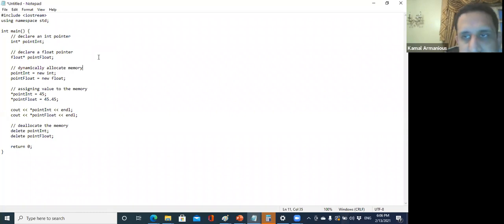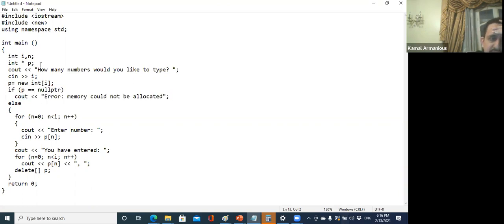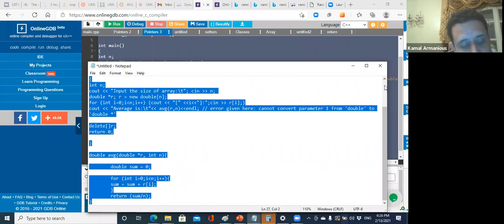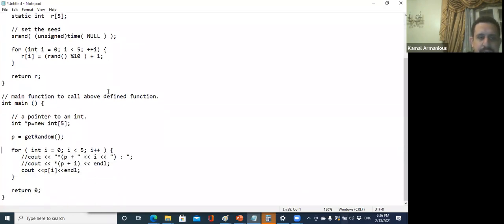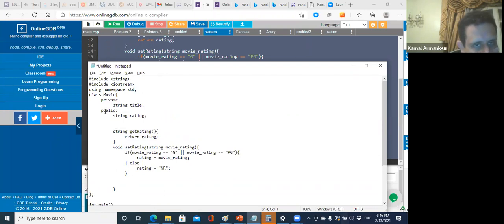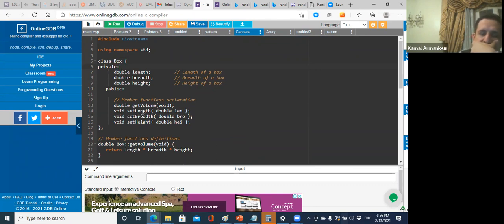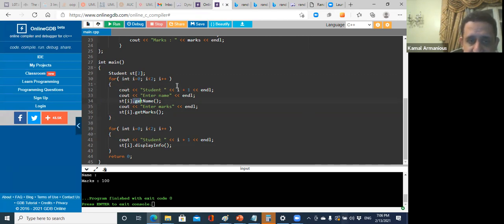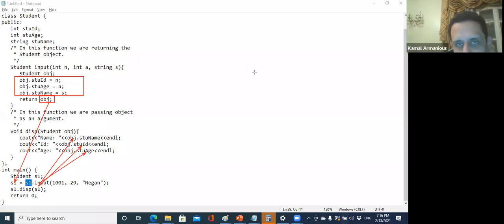Review 106 Lecture 13 12 2021 Section 03 04